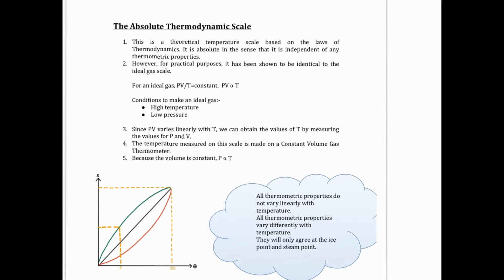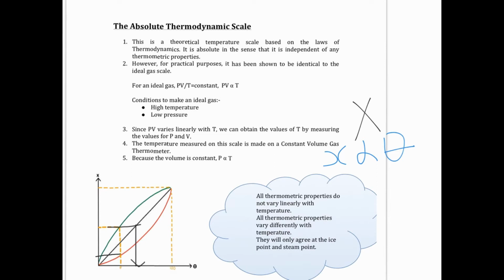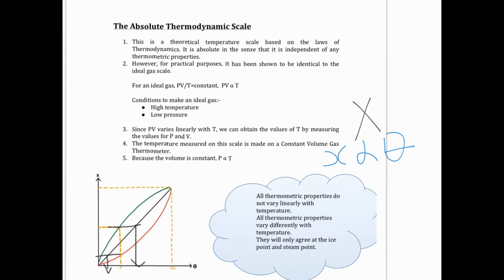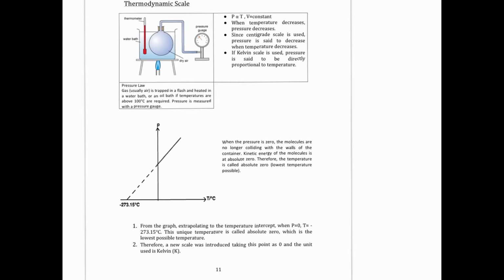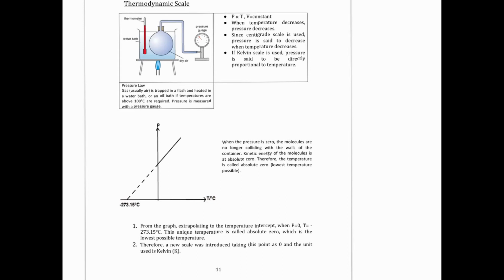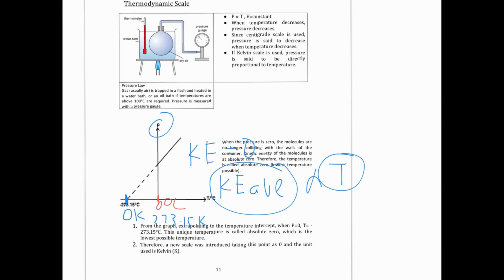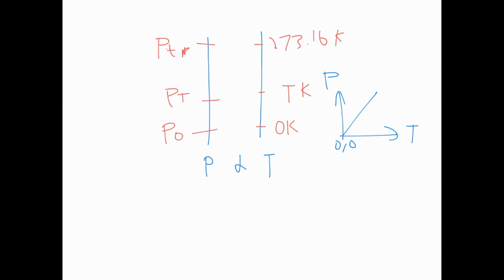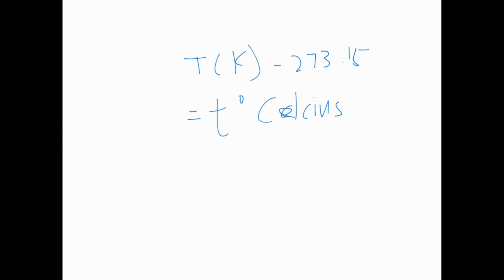[PHYSICS] Temperature and thermal equilibrium l Temperature l Part 1